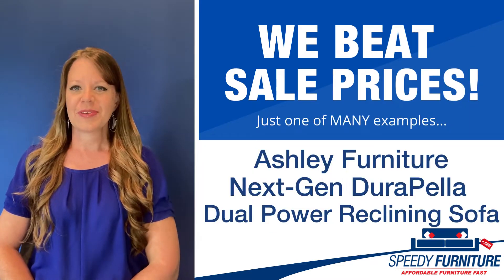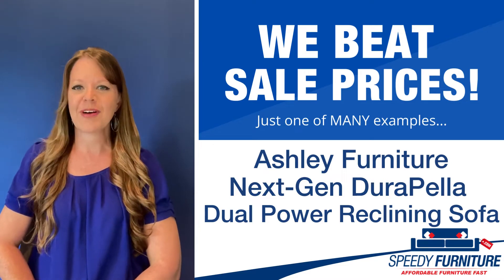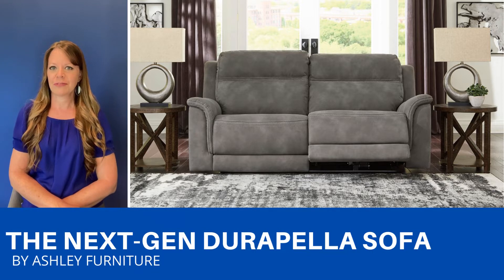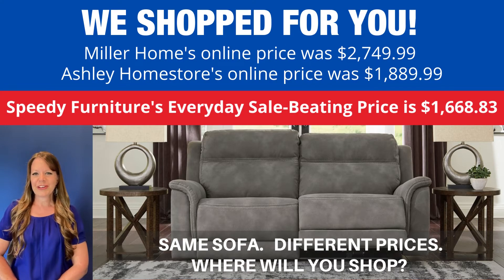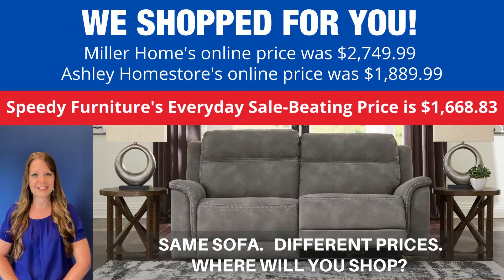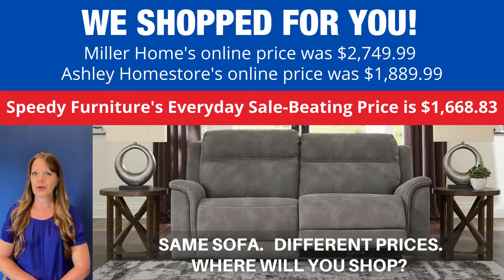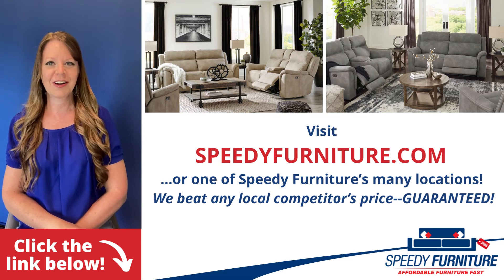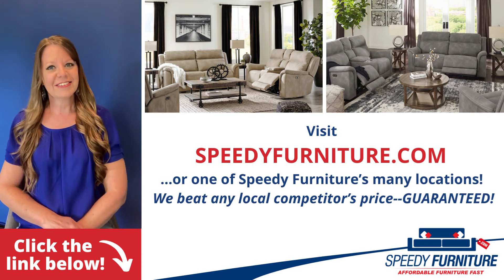Next-Gen DuraPella Dual Power Reclining Sofa by Ashley 5930147 - SpeedyFurniture.com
Ashley 5930147 Next-Gen DuraPella Dual Power Reclining Sofa. Available in 2 colors: Slate and Sand. It’s time to rethink the way you relax—and time to experience the joys of this power reclining sofa. Taking a fashion-forward approach to the art of relaxation, the sofa—with a one-touch power control and an energy-efficient USB plug-in—will elevate your style and raise your standard of living. Its zero-gravity mechanism lifts the ottoman higher than traditional recliners to improve circulation. And talk about low maintenance. This designer recliner is wrapped in durable, water-repellent upholstery that's family- and pet-friendly.